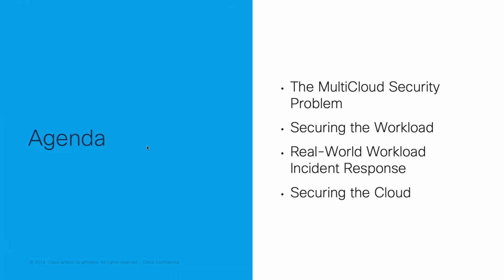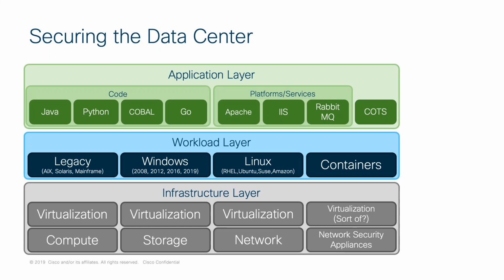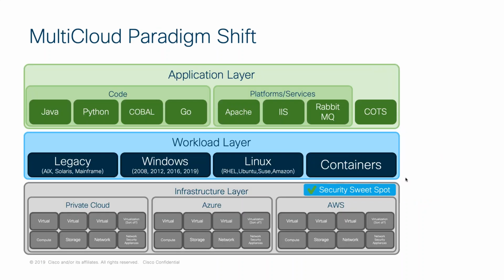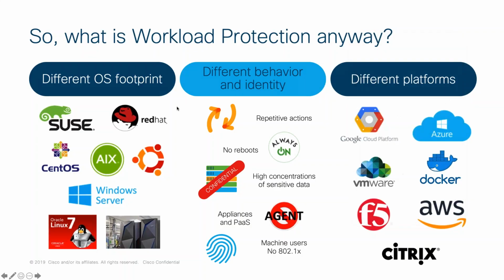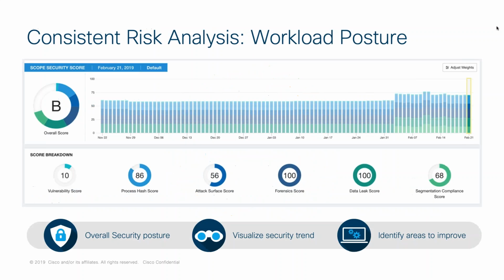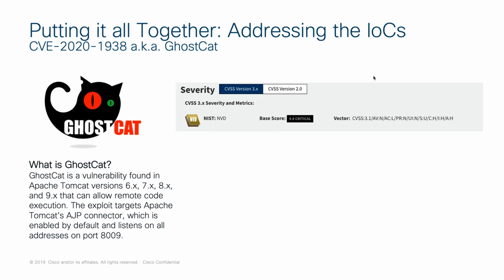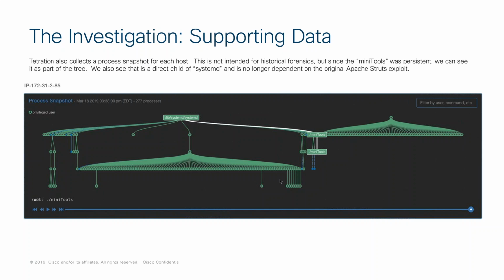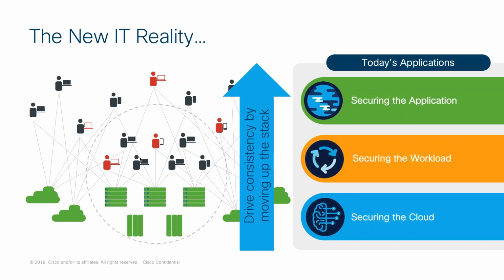Enabling Consistent Multi Cloud Security, Forensics and Incident Response with Secure Workload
In this webinar, Chris describes how you can leverage Secure Workload (formerly Tetration) to enable consistent multi-cloud security